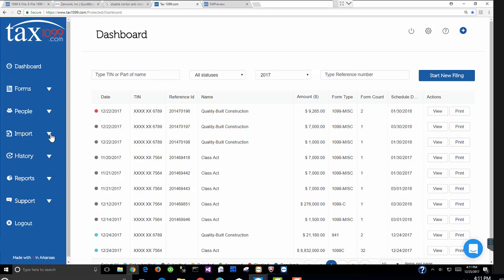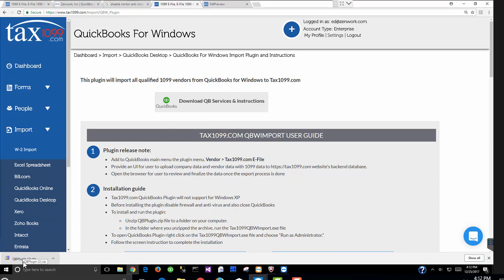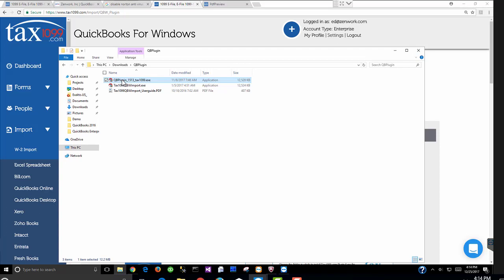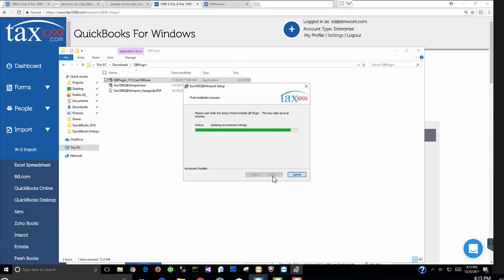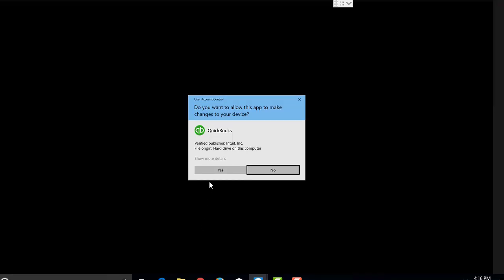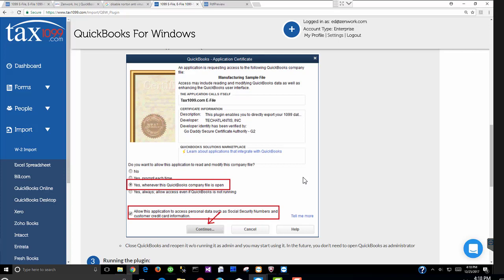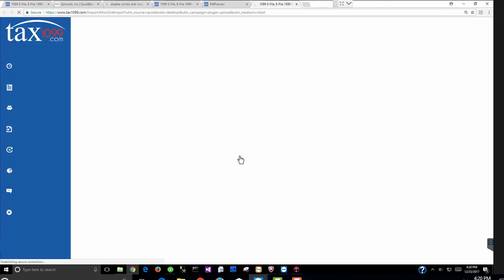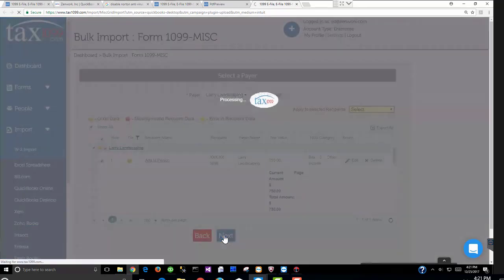Install QBD Plugin and Import Data 2017